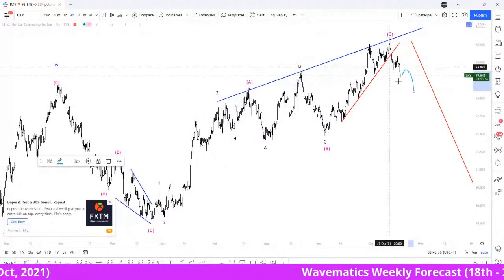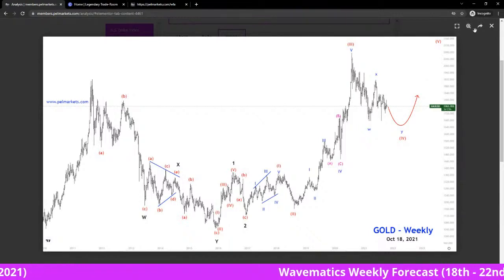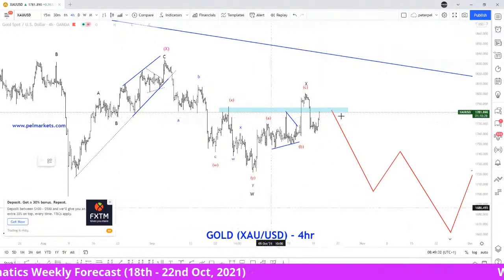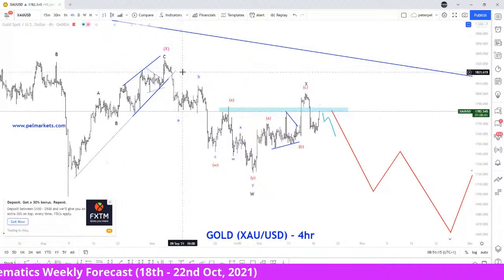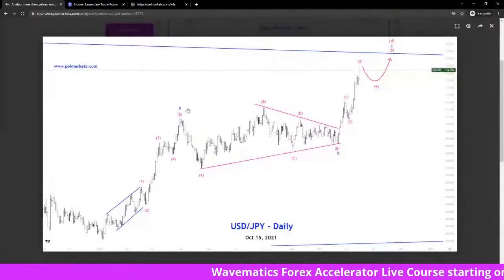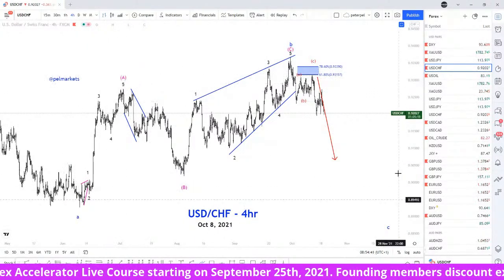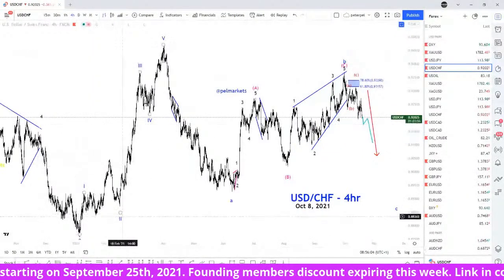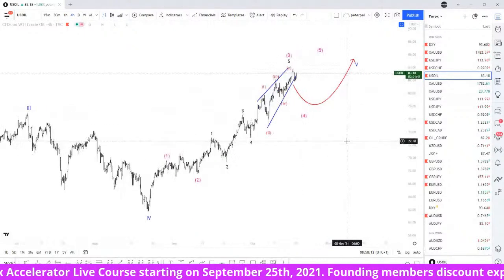Wavematics Weekly Forecast (18th - 22nd Oct, 2021)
Profitable Trade Alerts for the Week

Wavematics Forex Accelerator Live Course is starting on next week Monday - October 25, 2021.

Take an advantage of the limited founding member pricing via the link above before it ends this week